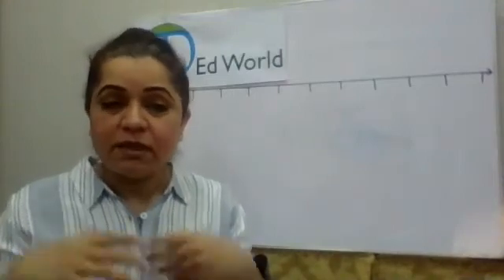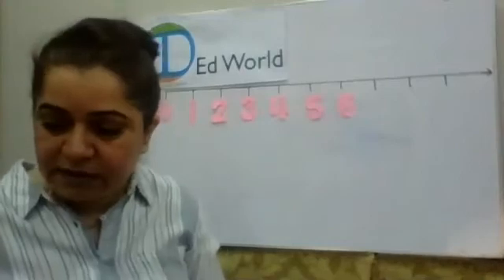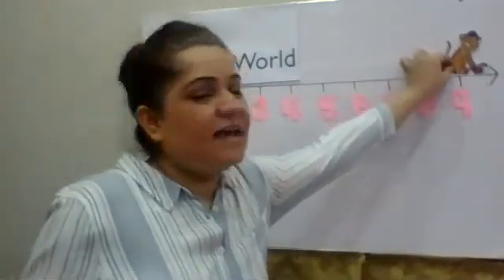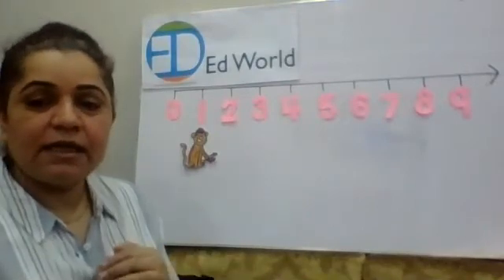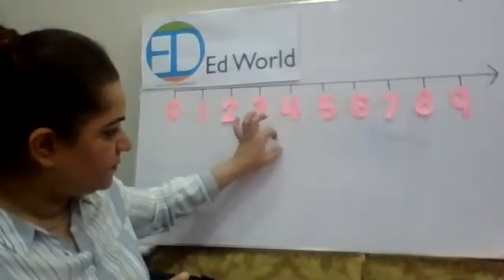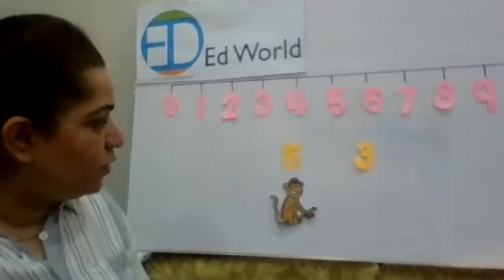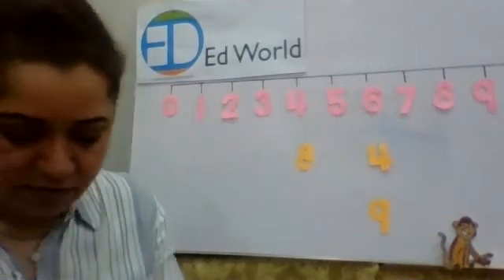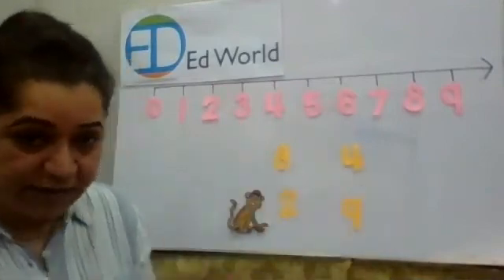Number Line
Week 16 Day 4 - Early Years - Maths - Ed World